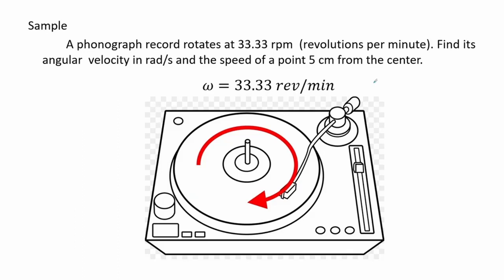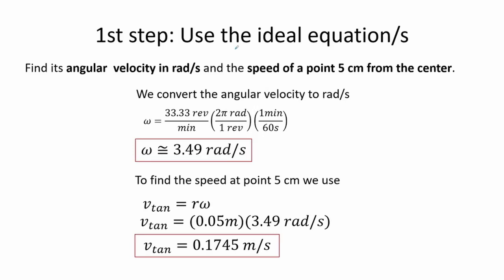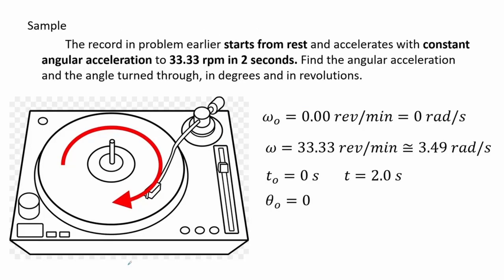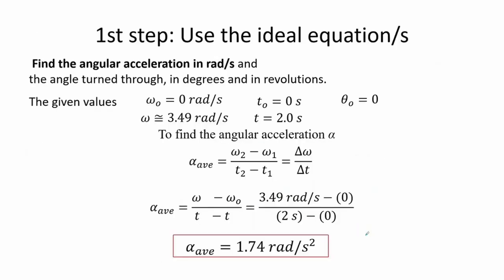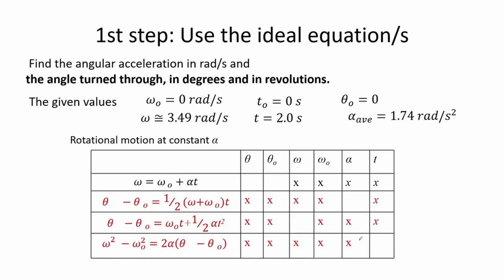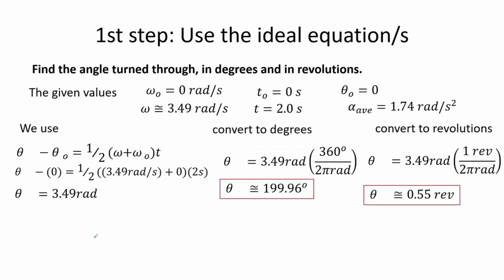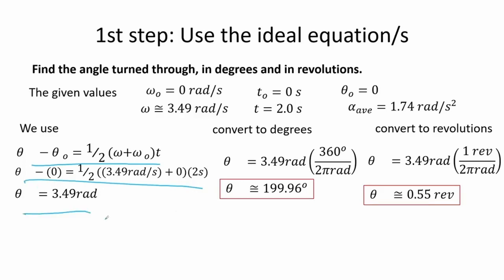Physics 01 Module 07 Problem 01 Problem on Rotation of Rigid Bodies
A phonograph record rotates at 33.33 rpm  (revolutions per minute). Find its angular  velocity in rad/s and the speed of a point 5 cm from the center.